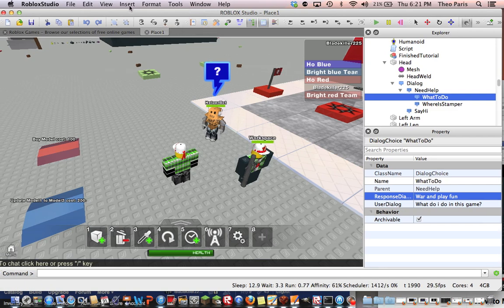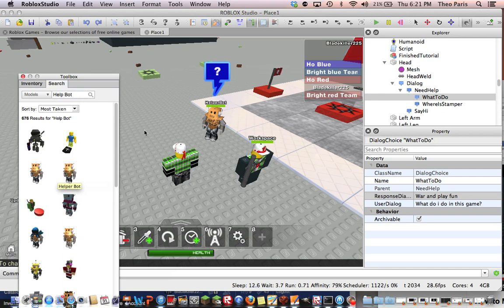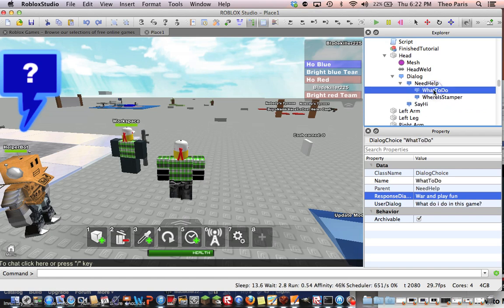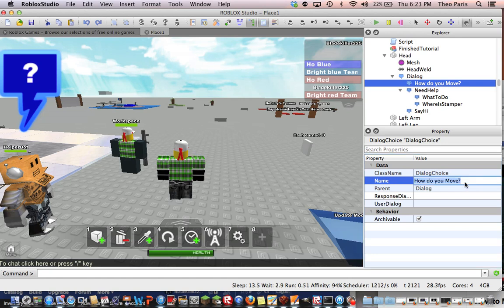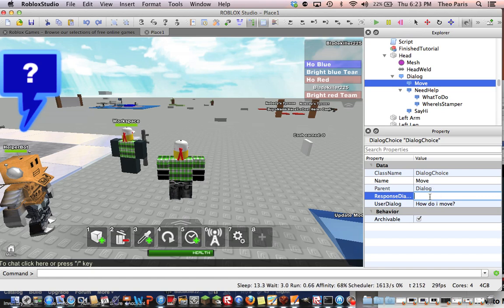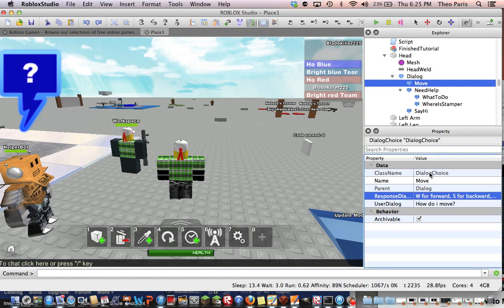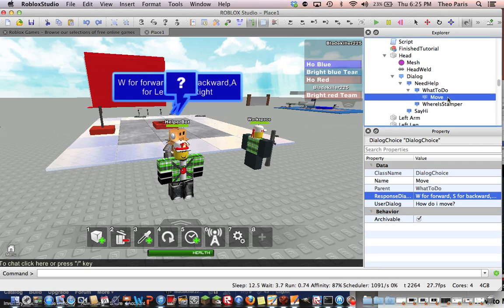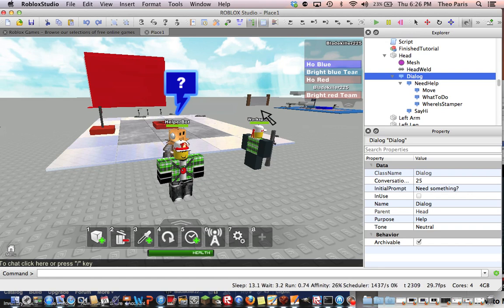Roblox | How To Make A Helper Bot (OUTDATED)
Important Note:
This video is outdated! I will be making an updated version soon!

Hey guys, it's Theo here, and today I will show you how to make a helper bot in Roblox.

I'd love a friend request and my user is Bladekiller225. Oh also I have BC.